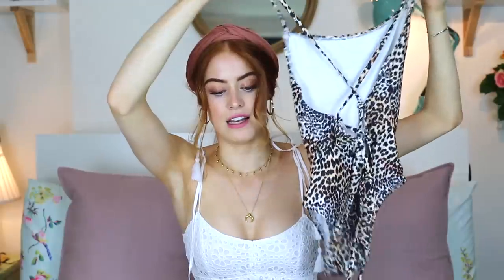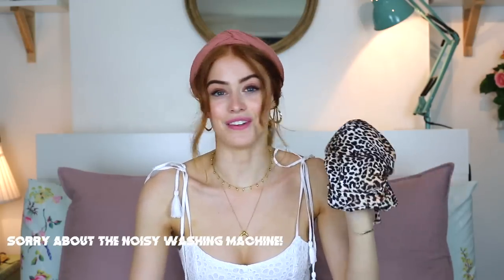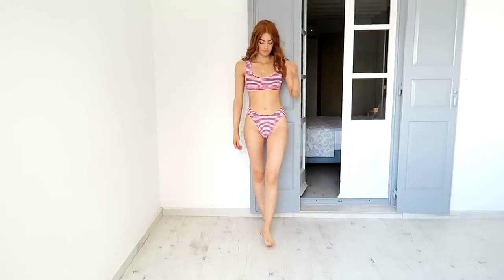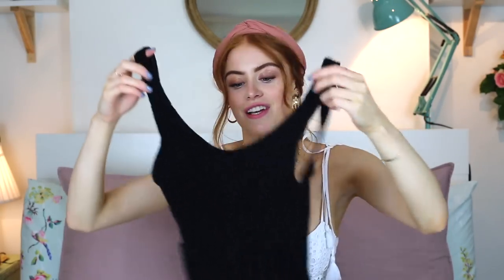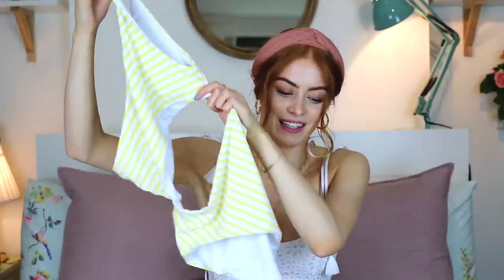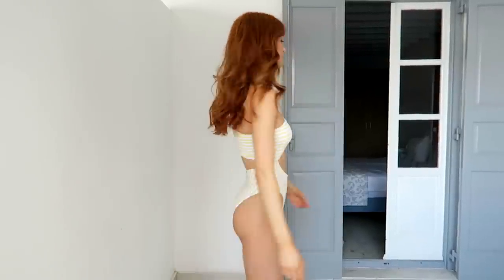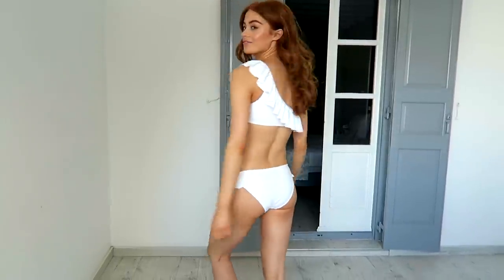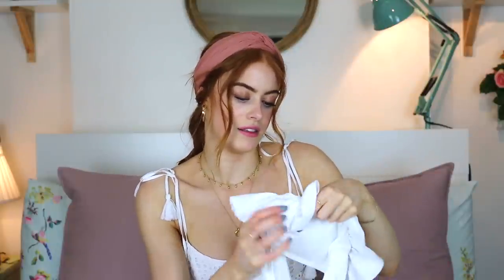TRY ON SWIMWEAR HAUL! | MsRosieBea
Pretty Little Thing Swimsuit -
ASOS Red stripe bikini:
ASOS Black Swimsuit
Pull & Bear Swimsuit
ASOS White Ruffle Bikini

WEARING:
Top - Pull & Bear
Headband - Pull & Bear

- - - FAQ - - -

A - Missoma

A - Yes

- - - TECHNICAL INFO - - -